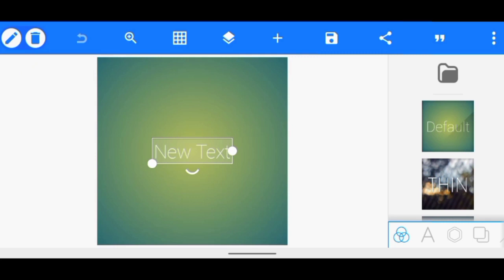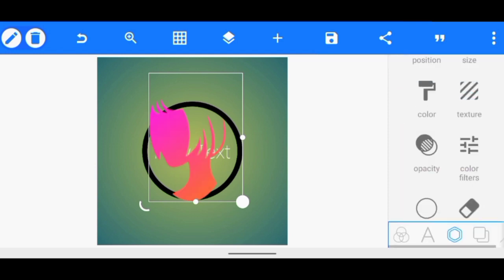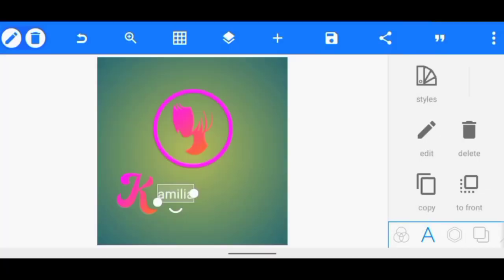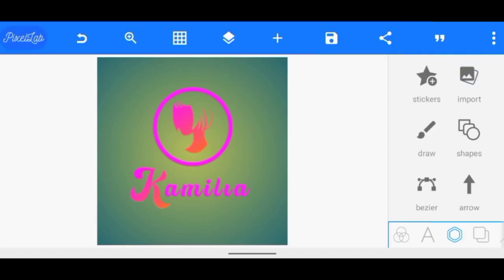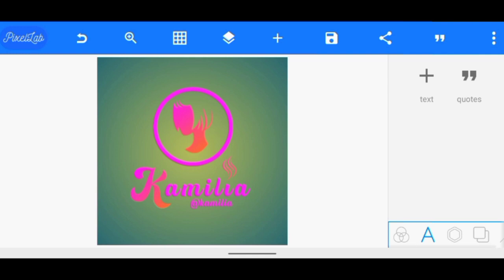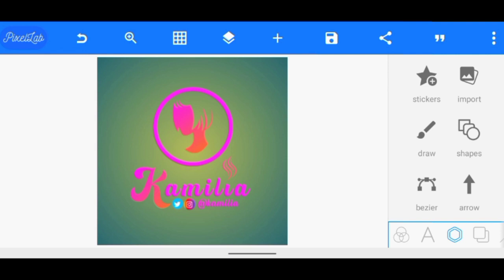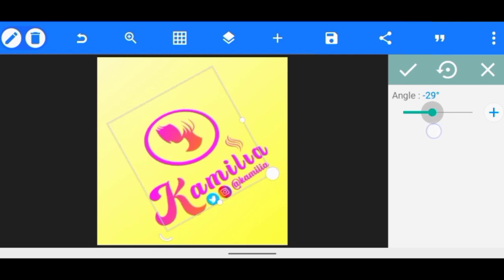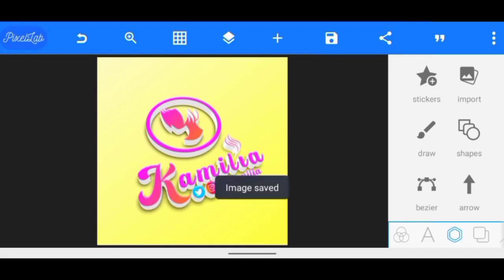3d Logo Design Tutorial | How To Make Logo in Pixellab 2022 | Pixellab Editing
Learn how to make a 3d logo design in pixellab easy and fast in 2021. In this tutorial video we will be editing a 3d logo design using an application called Pixellab.

Pixellab is an app that can be used to make a 3d logo design, Pixellab is one of the coolest app for making graphic design because it has a lot of features that helps in editing a logo even without the use of a laptop or desktop. It allows you to edit a Logo with your smartphone

So in this tutorial video you will learn everything you need to know on how to make a 3d brand logo design with Pixellab

3D logo Design Tutorial for beginners in 2021